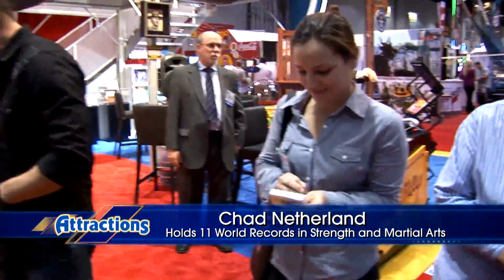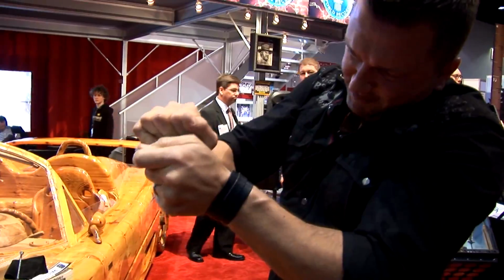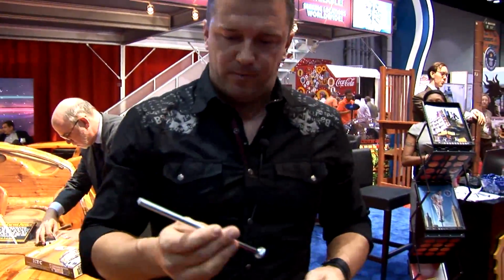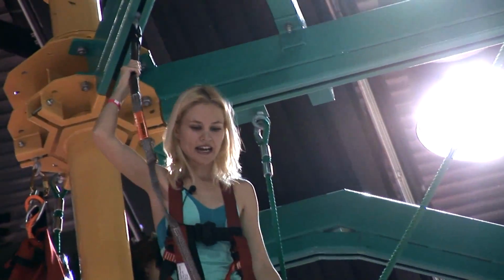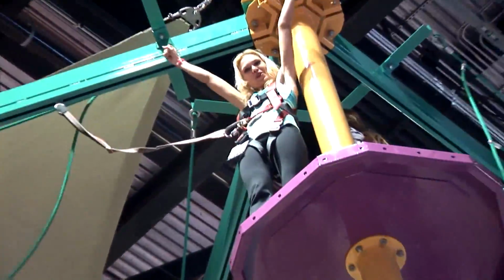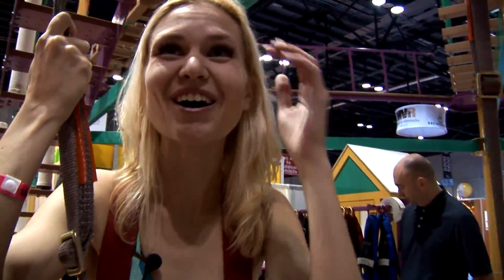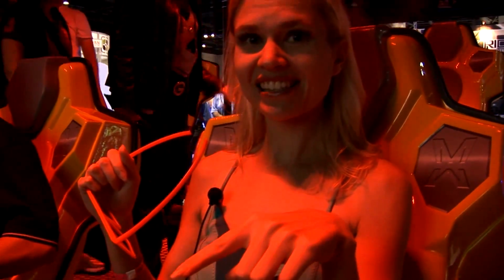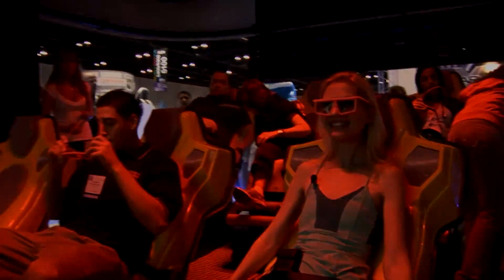Tour the 2010 IAAPA amusement park expo show floor with OAM host Jessica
Come along with Orlando Attractions Magazine host Jessica Steele Allen as she tries out some of the interactive exhibits at the International Association of Amusement Parks and Attractions Expo 2010.